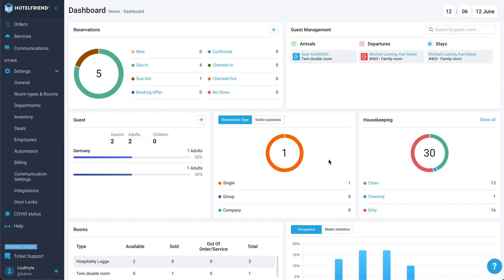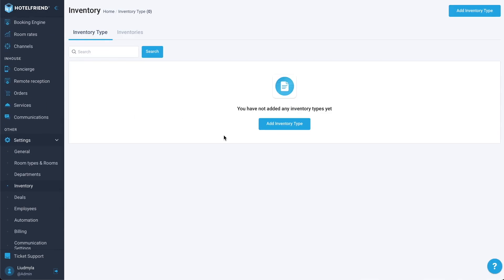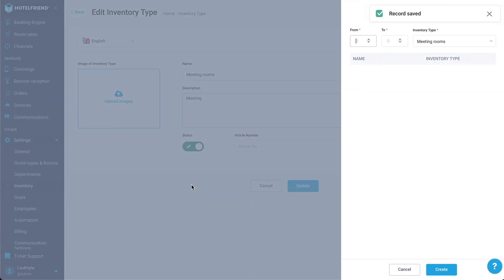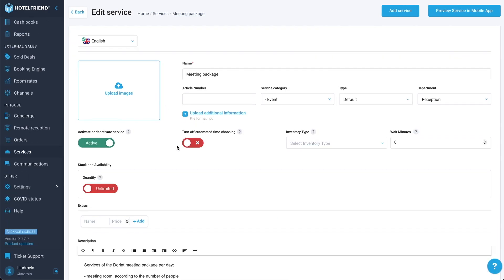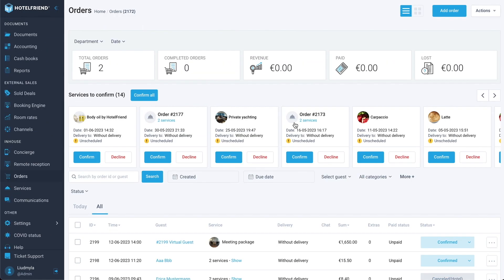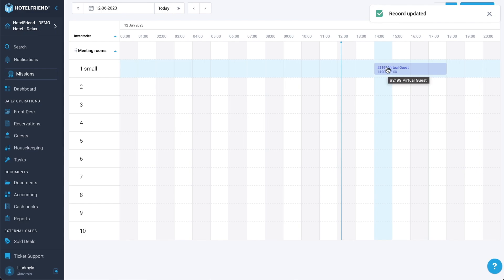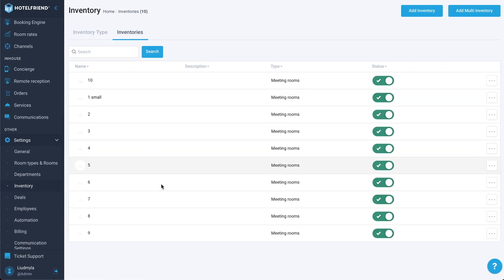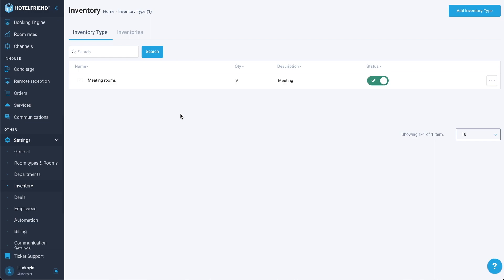Product Updates v. 3.77.0: Inventory management for services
Welcome back to HotelFriend's product updates! Our new 3.77.0 update is dedicated to the new module "Inventory" and its management. Watch the video to the end to see how this functionality works, its main functions, and how to configure it.

00:00 - Introduction
01:07 - Inventory Types
03:00 - Association of inventory types to the specific services
06:32 - Other features and functions

For further questions please contact support or check our help center